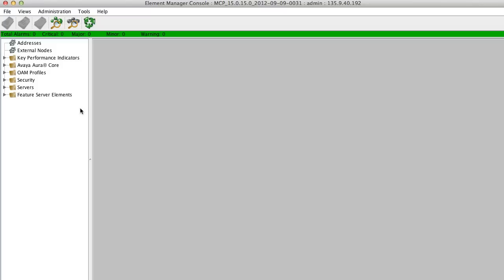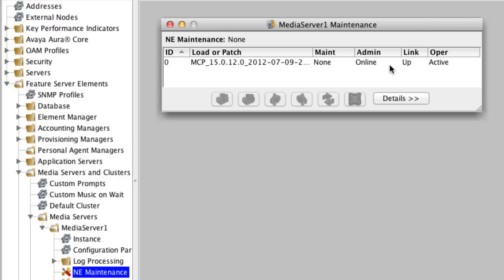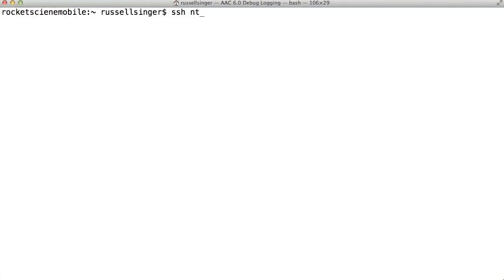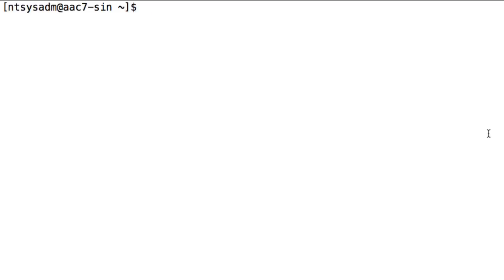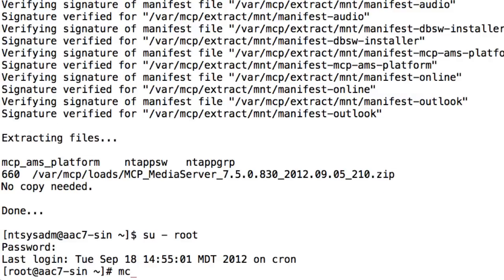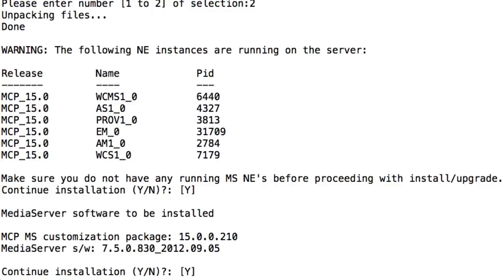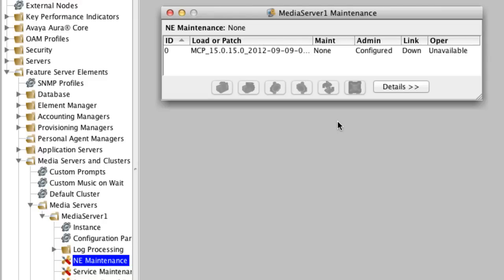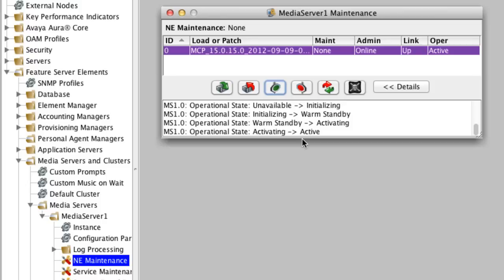How to Upgrade an Avaya Aura Conferencing 7.x Media Server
This video demonstrates how to perform an upgrade on the Avaya Aura Conferencing 7.x Media Server. Produced by Russell Singer.